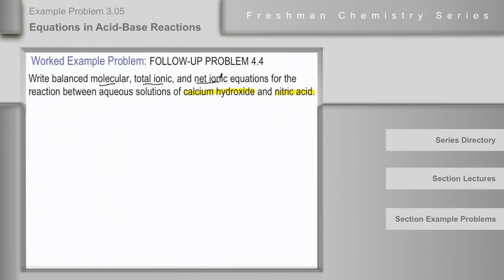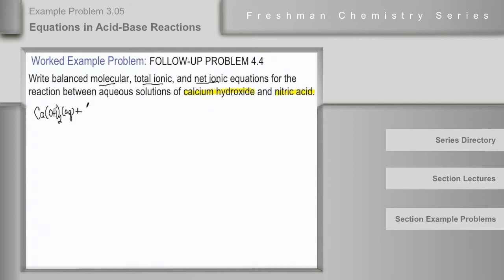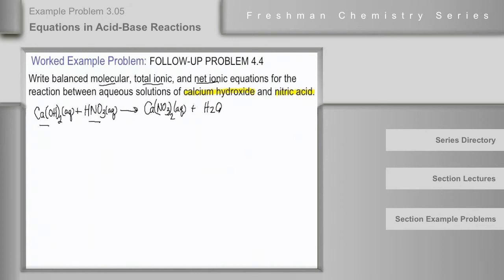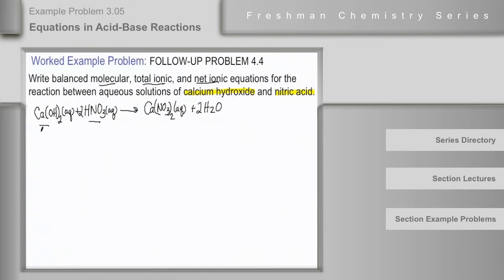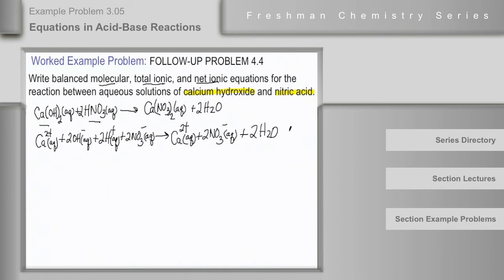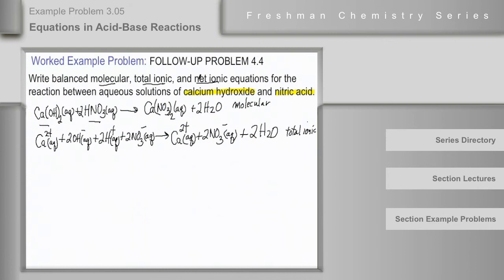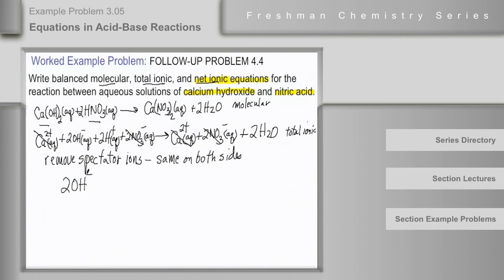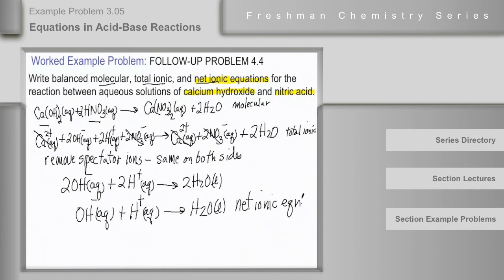Chemistry Help Workshop 3.05: Equations in Acid - Base Reactions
In this Chemistry Help Workshop video, Professor Geanangel demonstrates how to write the molecular equation, the total ionic equation, and the net ionic equation for the reaction between aqueous solutions of calcium hydroxide and nitric acid.